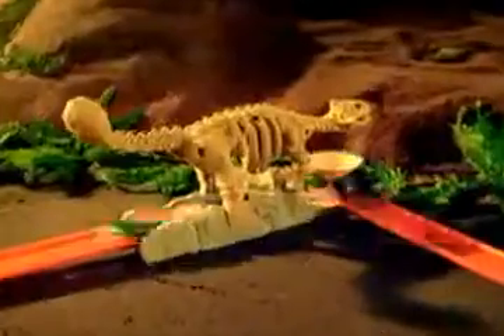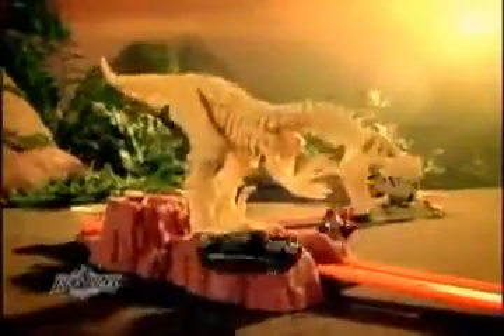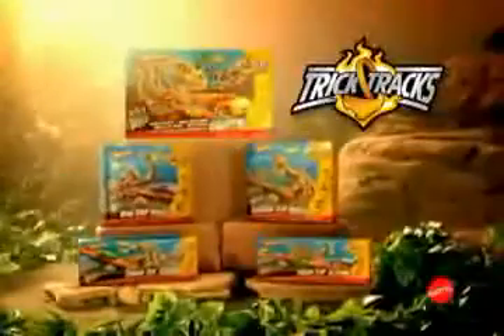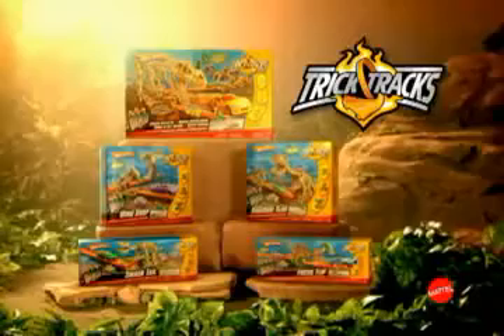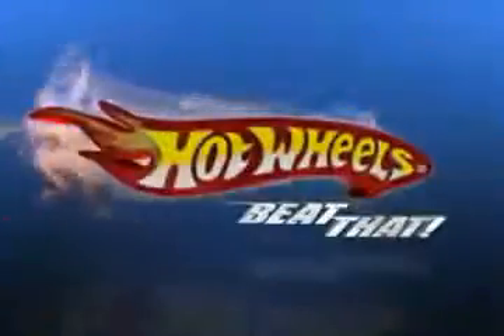Mattel Hot Wheels Dino Trick Tracks with Shark